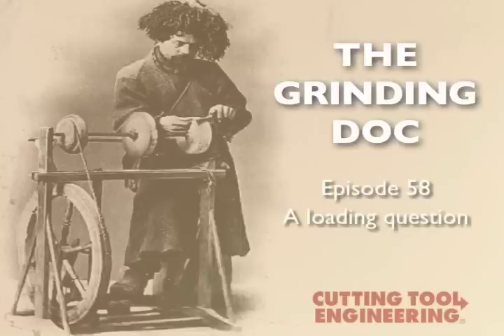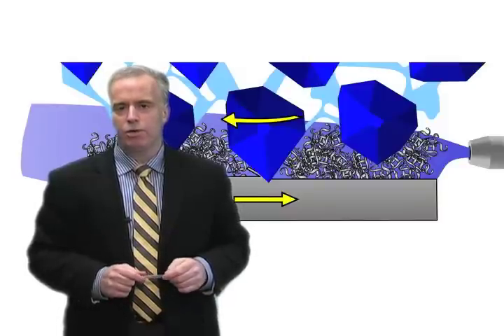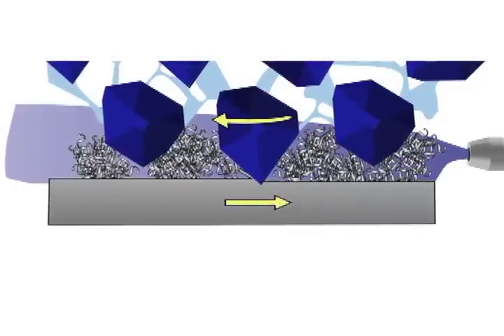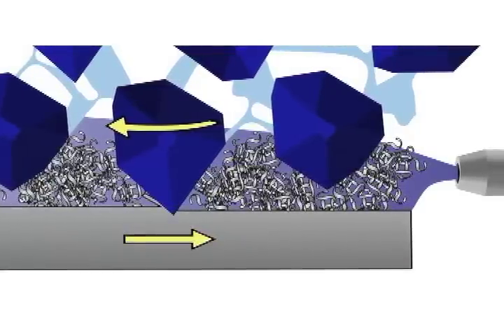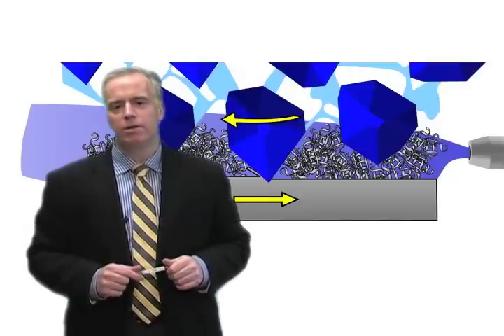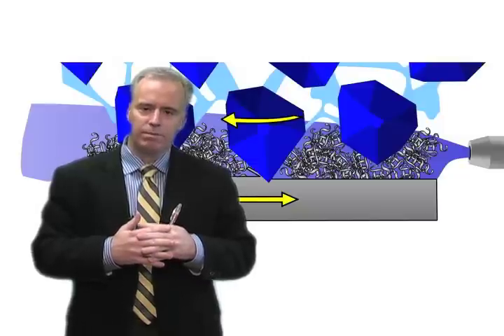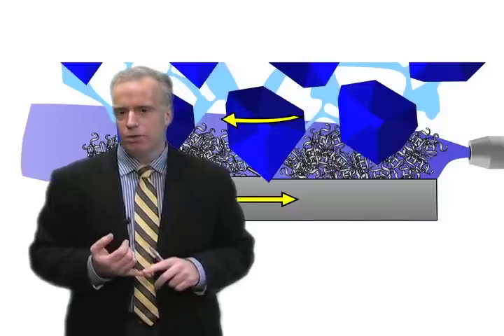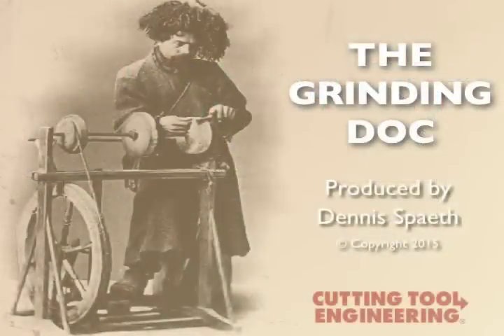Episode 58: A loading question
The Grinding Doc helps a shop that has frequent issues with wheel loading when grinding hardened steel and stainless steel. Visit The Grinding Doc website for more advice from Dr. Jeffrey Badger